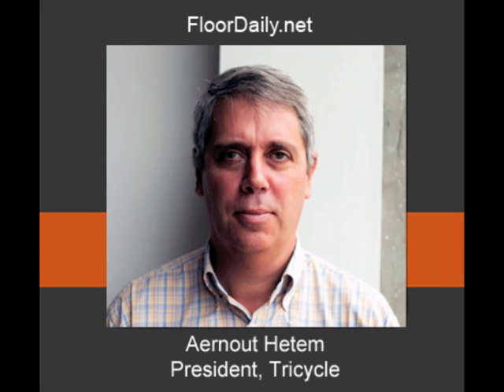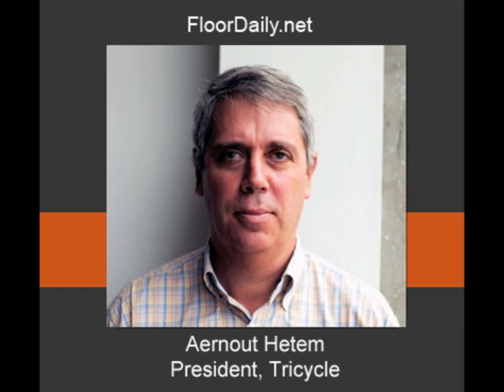Aern Hetem Discusses How Tricycles Business has Evolved over the Last Fifteen Years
July 8, 2016—Aern Hetem, President of Tricycle, and Kemp Harr, Publisher of Floor Focus Magazine, discuss how the company has evolved over the last 15 years to stay relevant as digital imaging technology has become more mainstream. Listen to the interview to hear more about the services Tricycle provides to the flooring specifiers and manufacturers.